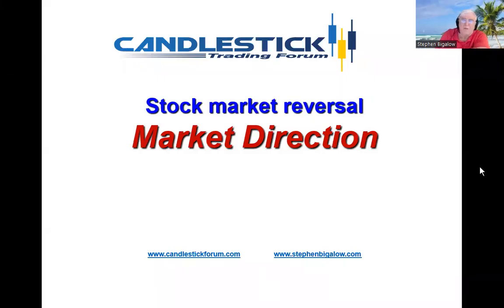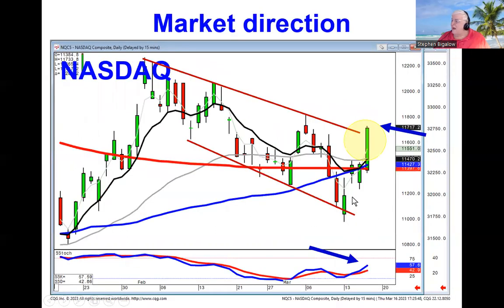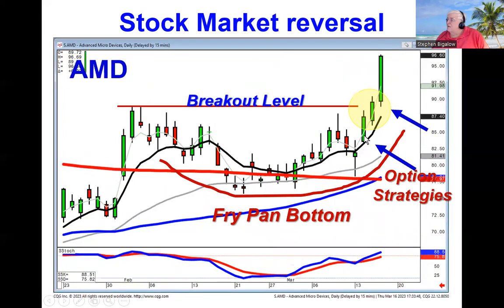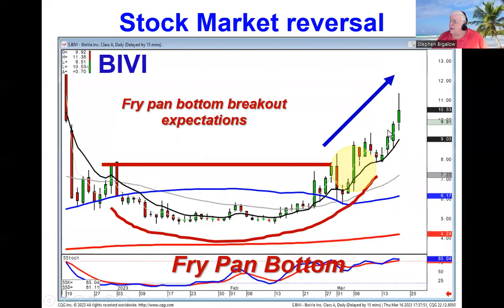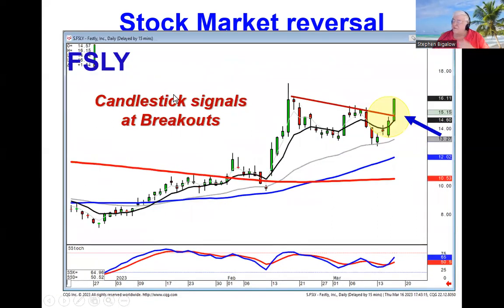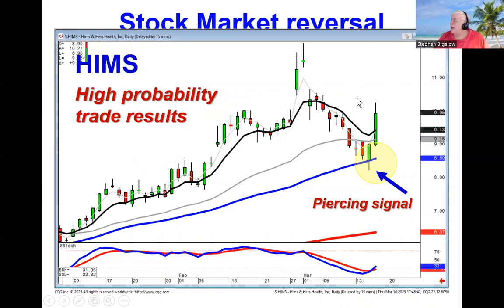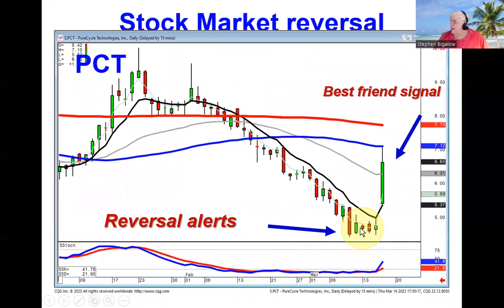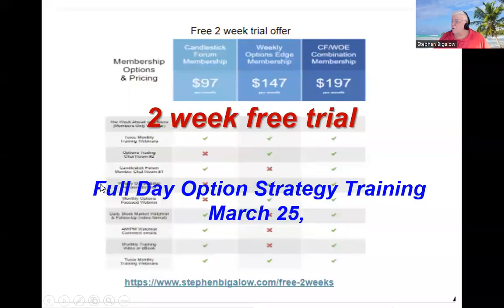Stock market reversal market direction March 16, 2023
A stockmarketreversal is much more easily identified when utilizing candlestick signals. The stockmarketreversal today was demonstrated after the Dow formed three days of indecisive trading/Doji days in the oversold condition. Although today's positive trading in the Dow did not close above the T line, the NASDAQ and the S&P 500 closed above resistance levels. Gaining a much more accurate perspective of the change in investor sentiment allows the candlestick investor to utilize pattern buildups such as the fry pan bottom pattern. As demonstrated in the AMD chart, the fry pan bottom pattern was enhanced with the stockmarketreversal. The stockmarketreversal was likely the relief of a bank crisis expanding. Today's candlestick signals would imply at least a bounce to the upside. However, the overall market trend is likely to be influenced by additional information regarding the Fed increasing interest rates and the expectation of inflation. Fortunately, as an investor, you do not have to analyze what each action may do to the market trend. The candlestick charts will reveal what investor sentiment is doing. Join us Saturday, March 18, for a full-daymulti-speaker symposium at the candlestick forum. This allows investors to analyze professional traders' trading strategies side-by-side. to get a more comprehensive analysis of which strategy best fits their own trading nature. Also, join us on March 25 for a full day of training on the appropriate option strategies with specific candlestick signals and patterns. This will give you insights as to how to utilize option strategies with much more clarity.